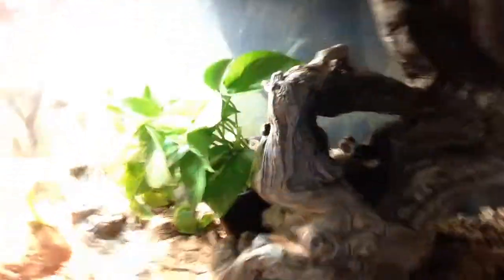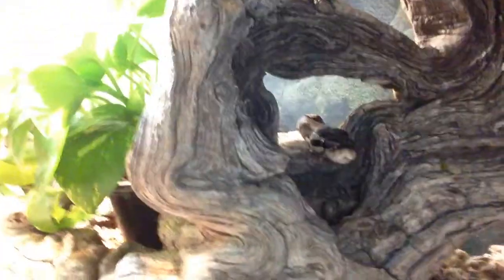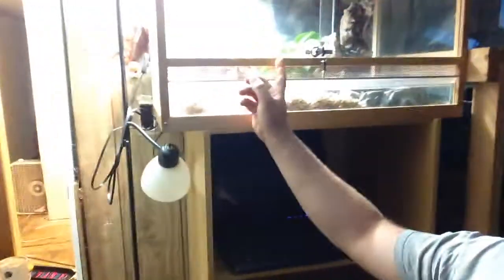The new ball python and a quick update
Showing off my new normal ball python